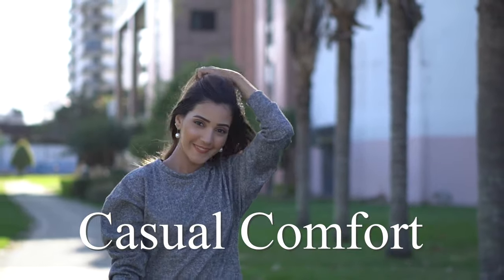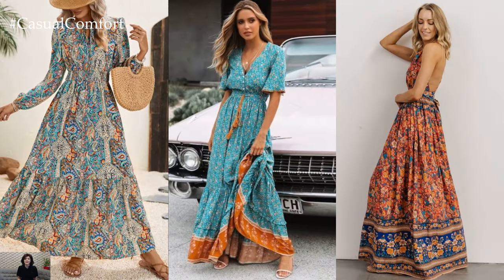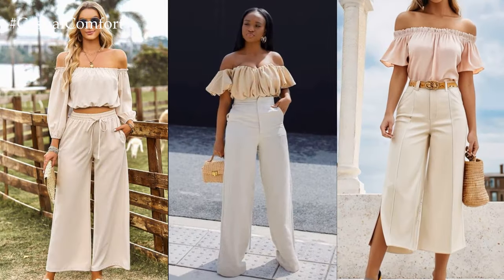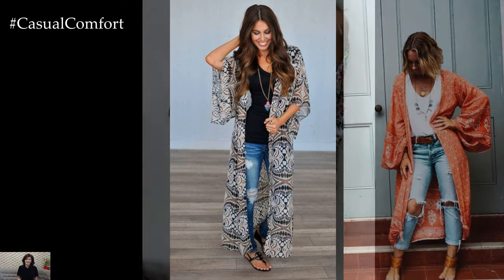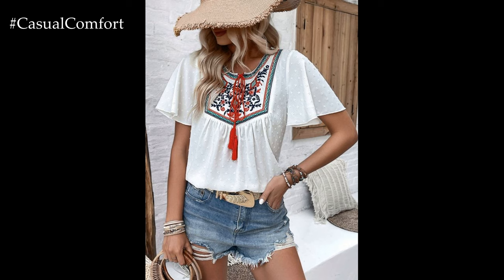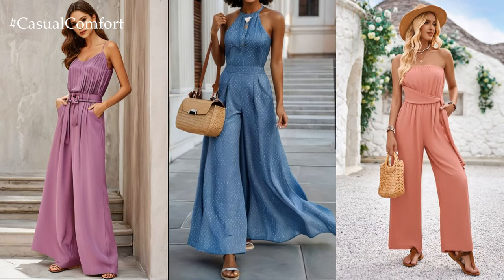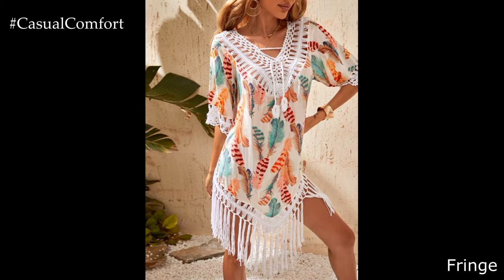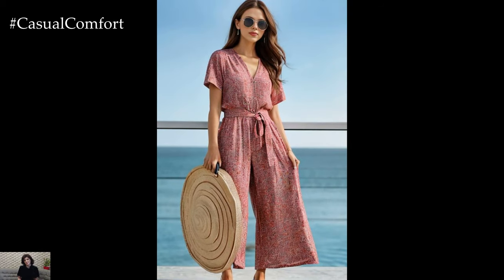Boho Chic: 10 Stylish Summer Outfit Ideas / Bohemian Fashion Inspiration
Dive into the world of boho chic with our collection of 10 stylish summer outfit ideas that perfectly capture the free-spirited essence of bohemian fashion. From flowy maxi dresses to embroidered tops and fringed accessories, these outfits are perfect for embracing the carefree vibes of summer. Join us as we explore how to effortlessly style boho-inspired looks for various summer occasions, whether it's a beach day, music festival, or casual hangout with friends. Get ready to elevate your summer wardrobe with these boho chic essentials!